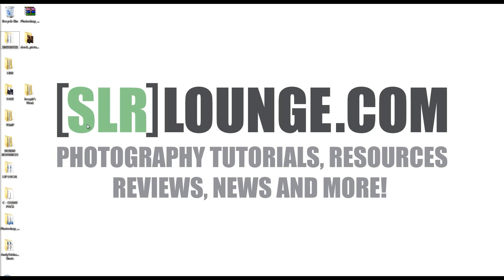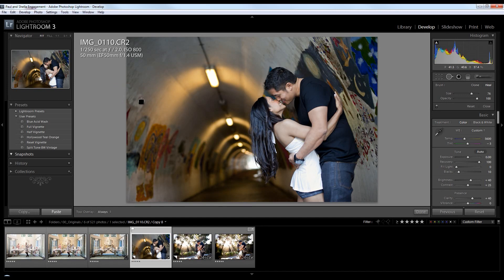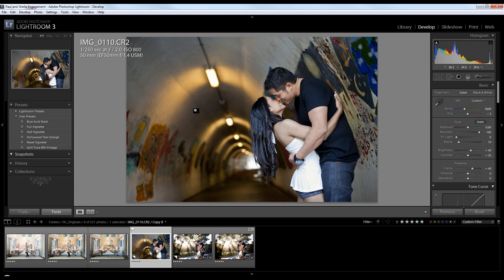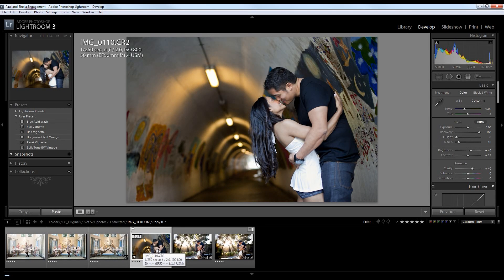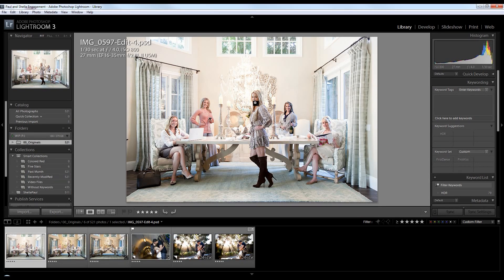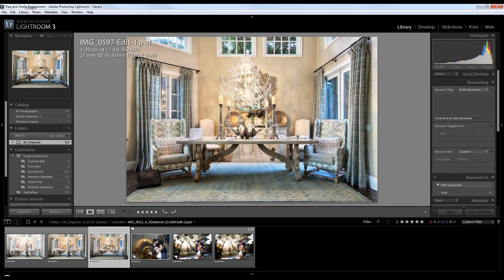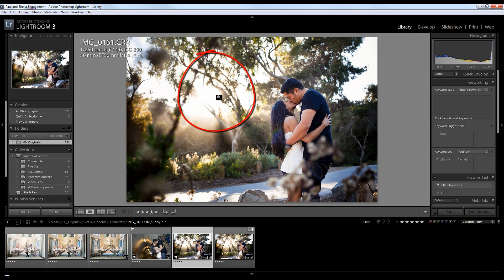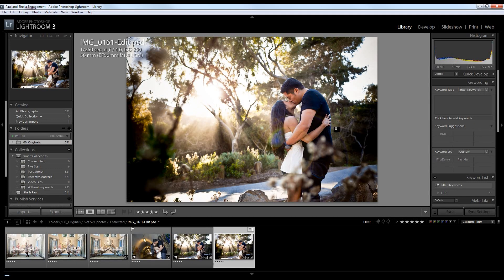The Weaknesses and Limitations of Adobe Lightroom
As we previously discussed, Adobe Lightroom 3 is extremely powerful. However, Lightroom is not without its weaknesses and limitations. There are going to be a lot of situations when it makes more sense to do your editing in Adobe Photoshop. There are also going to be plenty of situations where you have no choice but to use Photoshop for your desired effect.

So, the goal of this video is to help you understand when and where Lightroom isn't going to be sufficient for your needs, and when you need to move to Photoshop to complete your images.